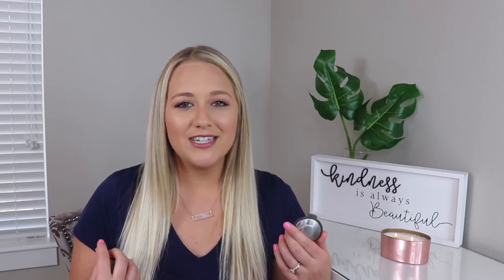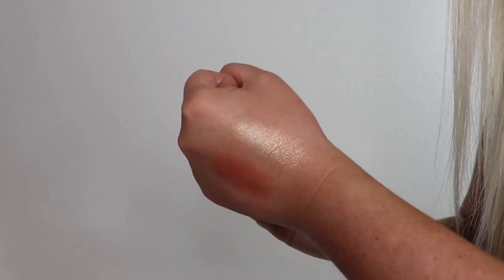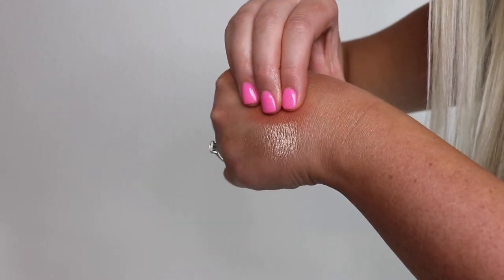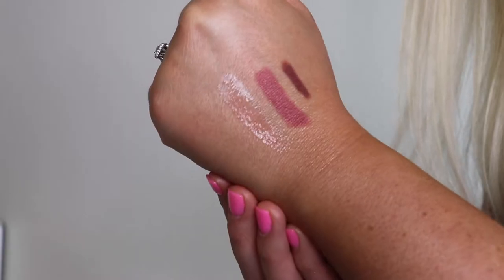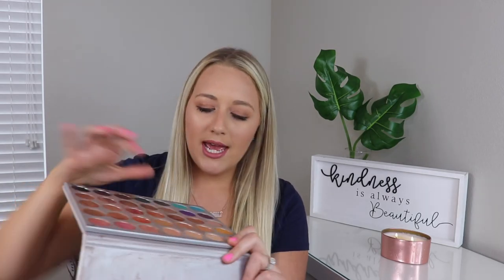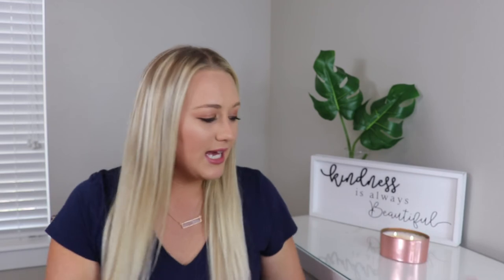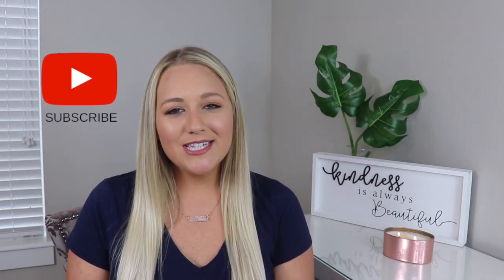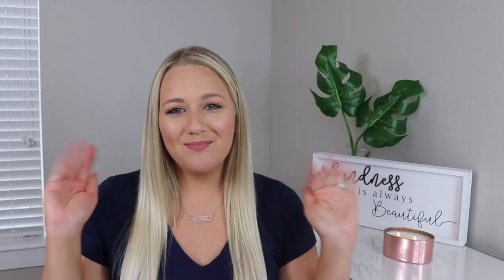SUMMER BEAUTY FAVORITES | SELF TANNER, BRONZER, & MORE!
Hey! I’m sharing my summer beauty favorites with you today! Instagram- CheyenneVoss1
XOXO
I’m so lit highlighter
Bum Bum cream
Tanning drops
Tanning lotion